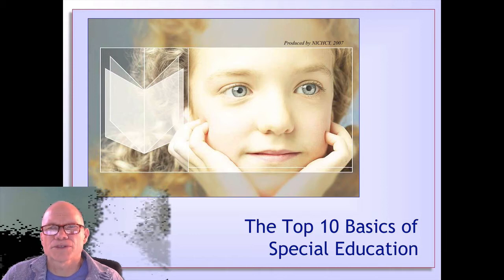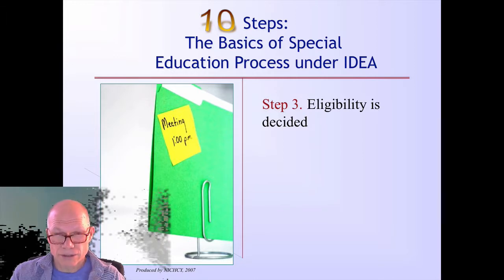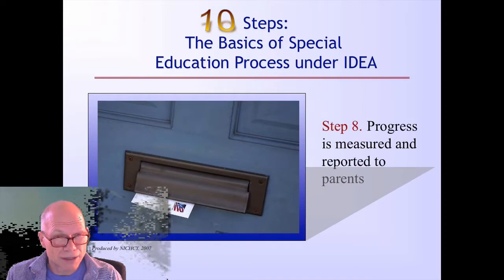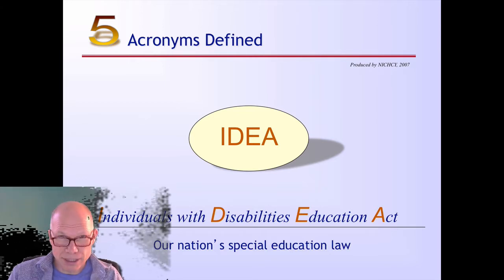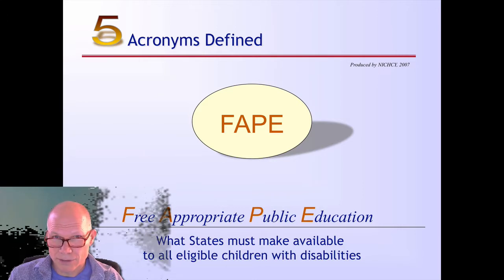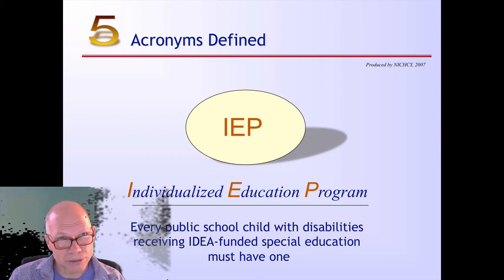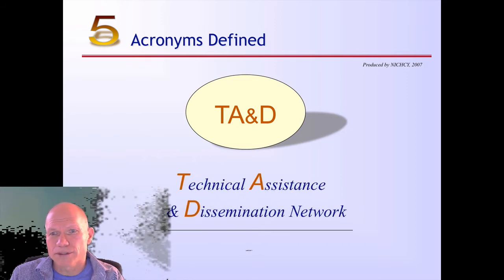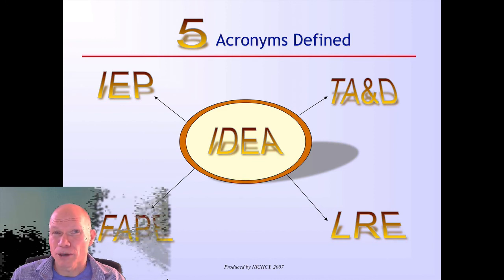SERP 500/403/503: Basics of Special Education and Key Terms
This is a video to accompany the course material for SERP 403/503.